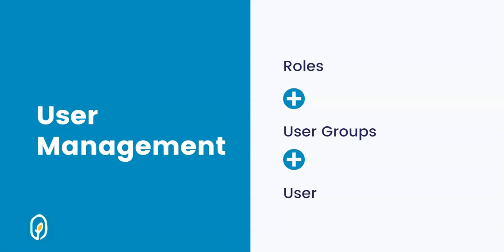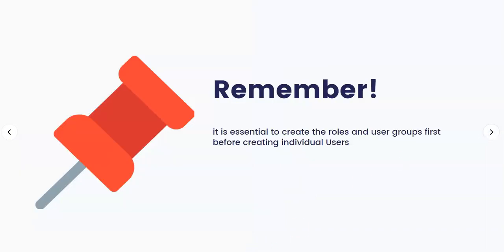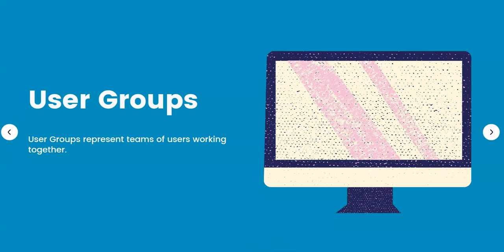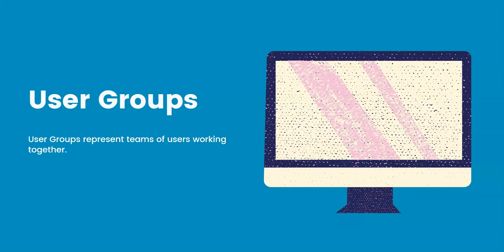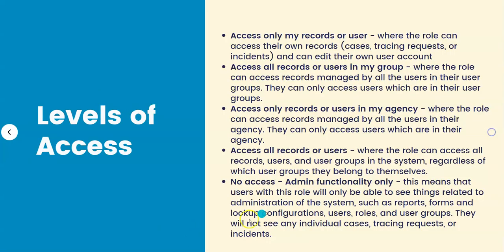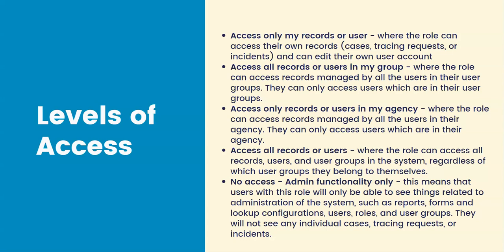User Management - User Groups Overview (4 of 9)